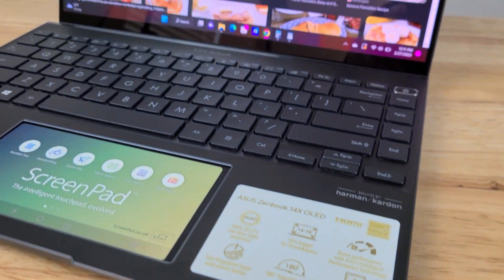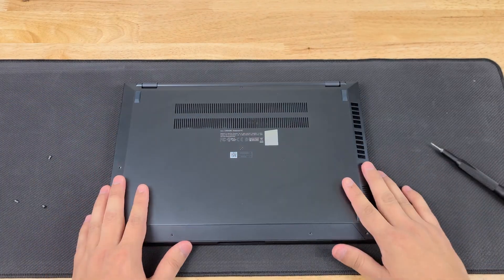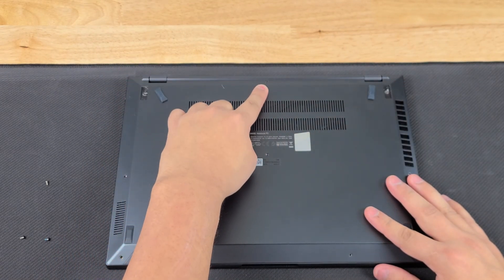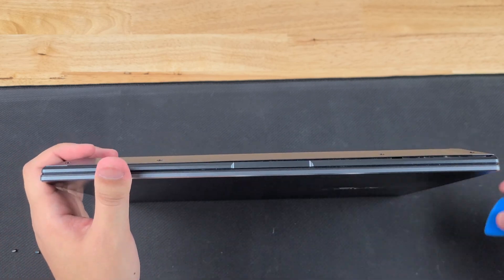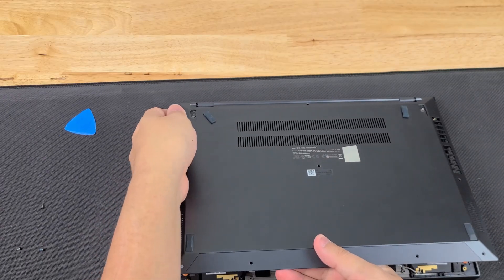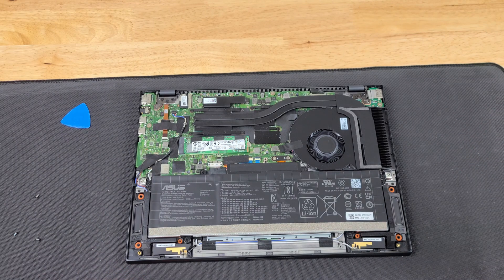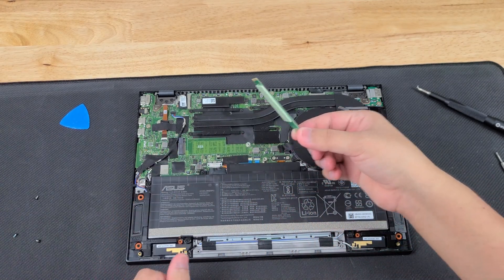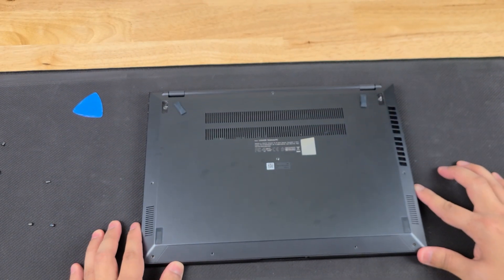Asus Zenbook 14X OLED UX5400E |How to upgrade your SSD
🖥 Looking for a new School or Gaming PC?
🎯 Every order supports the channel — thanks for the love!

Upgrade at your own risk
In this video we take a look at how to open the Asus Zenbook 14X OLED.
We get to see what is inside and what can actually be upgraded.

Links to versions of this laptop
i7-1165G7 Version
i7-1260P Version

Specs for the one shown in video
Processor Intel Core i7-1165G7 4 x 4.7 GHz, 61 W PL2 / Short Burst, 50 W PL1 / Sustained, Tiger Lake UP3
Graphics NVIDIA GeForce MX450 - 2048 MB VRAM, Core: 1575 MHz, Memory: 1250 MHz, 32 W TDP, GDDR6, TU117M, 462.59, Iris Xe Graphics GT2 96EUs
Memory16 GB
Display14.00 inch 16:10, 2880 x 1800 pixel 243 PPI, Samsung SDC4154, OLED, glossy: yes, 90 Hz
Mainboard Intel Tiger Lake-UP3 PCH-LP
Storage SK Hynix HFM001TD3JX013N, 1024 GB
, NVMe v1.3, 870 GB free
Soundcard Intel Tiger Lake-U/Y PCH-LP - cAVS (Audio, Voice, Speech)
Connections1 USB 3.1 Gen2, 2 USB 3.2 Gen 2x2 20Gbps, 2 Thunderbolt, 1 HDMI, 2 DisplayPort, Audio Connections: combined 3.5 mm audio jack, Card Reader: microSD, 1 Fingerprint Reader
Networking Intel Wi-Fi 6 AX201 (a/b/g/h/n = Wi-Fi 4/ac = Wi-Fi 5/ax = Wi-Fi 6/), Bluetooth Bluetooth 5.0 (Dual band) 2*2
Size height x width x depth (in mm): 16.9 x 311.2 x 221.2 ( = 0.67 x 12.25 x 8.71 in)
Battery63 Wh Lithium-Ion
Charging fast charging / Quickcharge
Operating System Microsoft Windows 10 Pro 64 Bit
Camera Webcam: 720p with e-shutter
Additional features Speakers: stereo, Keyboard: chiclet, Keyboard Light: yes,
Weight1.4 kg ( = 49.38 oz / 3.09 pounds), Power Supply: 407 g ( = 14.36 oz / 0.9 pounds)